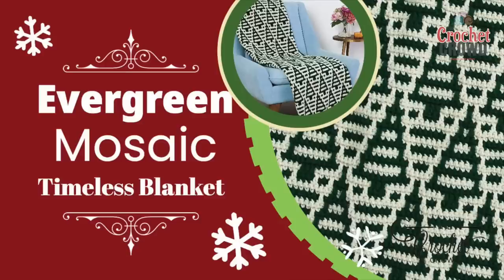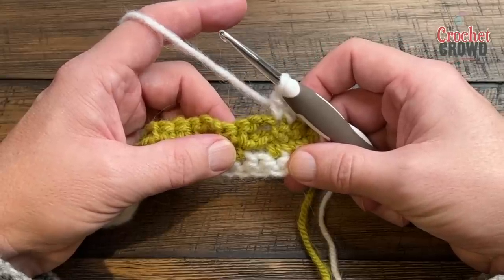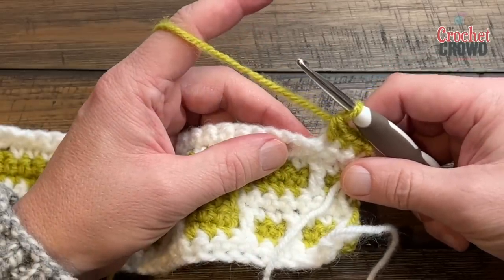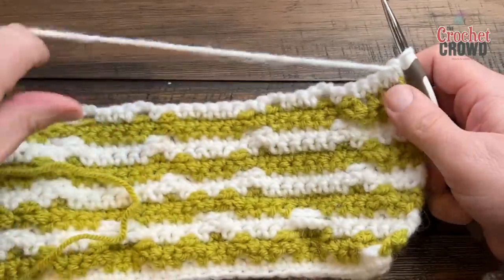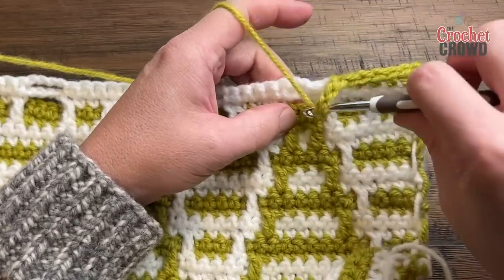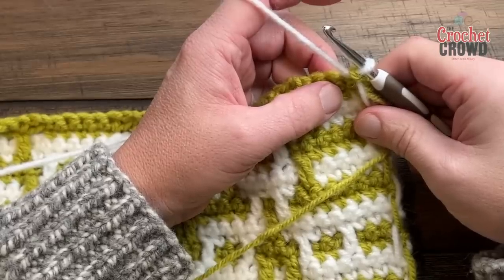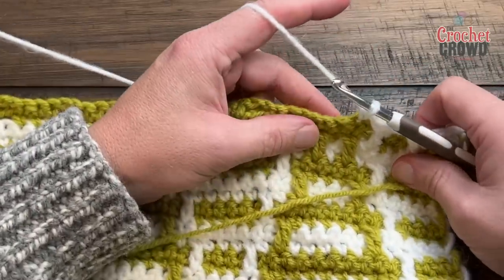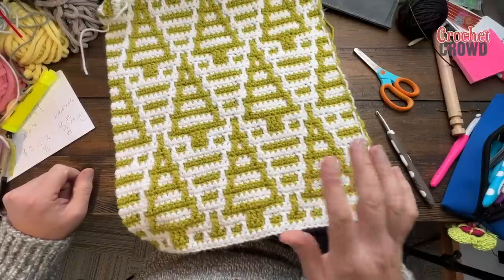Evergreen Trees Mosaic Winter Blanket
This can be a nod to Crochet Christmas Blanket or just winter itself or even just a cottage blanket to enjoy. It gives me a sense of calm and the trees pop up as crochet. It's really amazing. This is a mosaic concept blanket.

VIDEO CHAPTERS
0:00 Start
0:01 Pattern Overview
0:36 Rules of this Tutorial
1:43 Stitch Multiples
2:03 Beginning Chain
2:22 Set Up Row 1
2:51 How I Will Teaching Repeating Sections
3:44 Set Up Row 2
4:30 Set Up Row 2 Repeating
6:03 Set Up Row 2 Ending
7:14 What is A Return Pass
8:12 Row 3 Return Pass
9:23 Row 1
10:26 Row 1 Repeating
12:22 Row 1 Ending
13:03 Row 2
13:33 Row 3
13:56 Row 3 Repeating
15:20 Row 3 Ending
16:21 Row 4
16:27 Row 5
16:55 Row 5 Repeating
18:17 Row 5 Ending
19:03 Row 6
19:11 Row 7
19:26 Row 7 Repeating
20:44 Row 7 Ending
21:39 Row 8
21:46 Row 9
22:12 Row 9 Repeating
23:18 Row 9 Ending
24:02 Row 10
24:06 Row 11
24:29 Row 11 Repeating
25:33 Row 11 Ending
26:17 Row 12
26:22 Row 13
26:50 Row 13 Repeating
27:54 Row 13 Ending
28:31 Row 14
28:38 Row 15
29:00 Row 15 Repeating
30:02 Row 15 Ending
30:47 Row 16
30:56 Row 17
31:24 Row 17 Repeating
32:26 Row 17 Ending
33:04 Row 18
33:09 Row 19
33:31 Row 19 Repeating
34:29 Row 19 Ending
35:20 Row 20
35:26 Row 21
36:01 Row 21 Repeating
37:21 Row 21 Ending
37:53 Row 22
38:00 Row 23
38:25 Row 23 Repeating
39:35 Row 23 Ending
40:05 Row 24
40:10 Row 25
40:26 Row 25 Repeating
41:26 Row 25 Ending
42:07 Row 26
42:12 Row 27
42:35 Row 27 Repeating
43:28 Row 27 Ending
44:04 Row 28
44:09 Row 29
44:30 Row 29 Repeating
45:29 Row 29 Ending
46:09 Row 30
46:13 Row 31
46:31 Row 31 Repeating
47:23 Row 31 Ending
47:55 Row 32
48:01 Row 33
48:12 Row 33 Repeating
49:14 Row 33 Ending
49:55 Row 34
50:01 Row 35
50:17 Row 35 Repeating
51:13 Row 35 Ending
51:47 Row 36
51:51 Row 37
52:03 Row 37 Repeating
53:02 Row 37 Ending
53:47 Row 38
53:53 Row 39
54:10 Row 39 Repeating
55:02 Row 39 Ending
55:39 Row 40
55:44 Repeat 1 to 40 over again and finish on a 20th row after 59.5"
56:48 Next Rows to Finish Overview
57:22 Next Row 1
57:54 Next Row 1 Repeating
58:49 Next Row 1 Ending
59:15 Next Row 2
59:25 Next Row 3
59:53 Next Row 3 Repeating
1:00:53 Next Row Ending
1:01:23 Next Row 4
1:01:51 Last Row
1:03:06 Border Overview
1:04:35 1st Rnd Demonstration and Talk Through remaining rounds.

PATTERN DETAILS
Project Level: Intermediate
Project Size: 52.5" x 65.5"
Pattern Gauge: 12 sc and 15 rows
Designer: Yarnspirations Design Team
Stitch Multiple is 14 chs + 4.
Hook Size on Pattern: 5.5 mm / I/9
Yarn In Pattern: Red Heart Super Saver
For Teaching Purposes: I am showing same hook size and Patons Lincoln Fog.